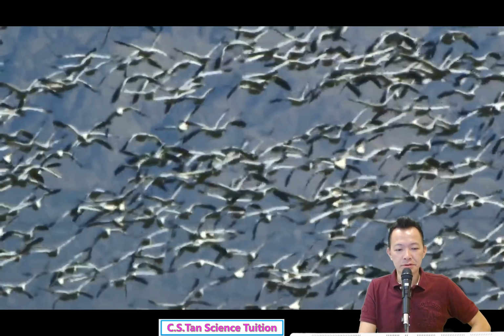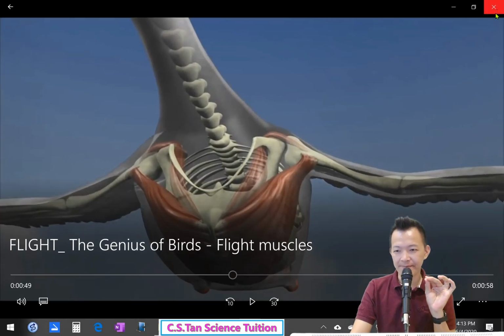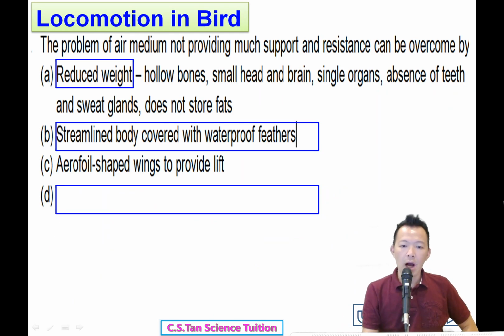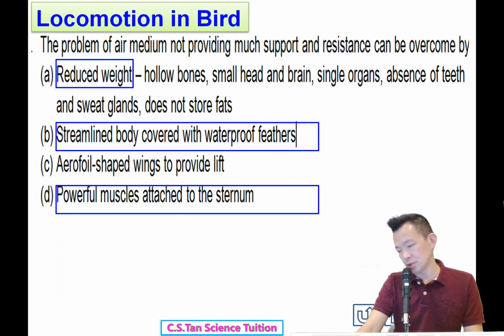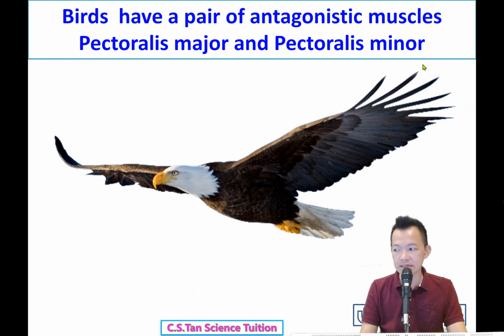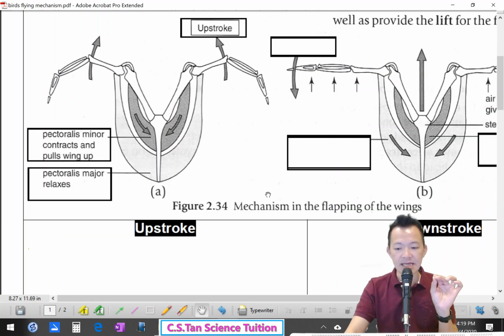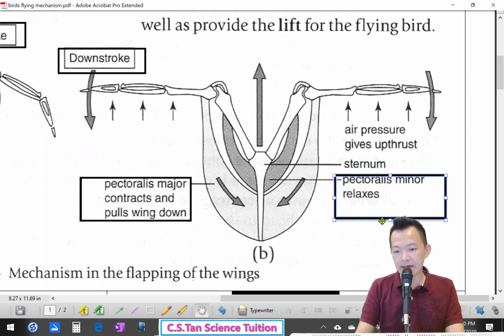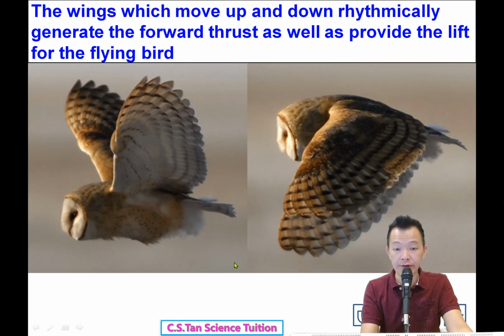SPM Form 4 Biology Chapter 14 Video 16 Locomotion of Bird Pg15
SPM Form4 KSSM Biology CSTan Science-一个最适合华校生的‘英语’理科补习平台。策略化且有趣的教程，简单标准的英语加华语解释，学生几乎没借口说不明白。Tuition Platform for Form 1-5. UASA Science | SPM Science, Chemistry and Biology. Suited for Chinese School Students. 👍更多详情，网站check with our Tuition Centre Time table 时间表 Self Service Test Class 自助试课